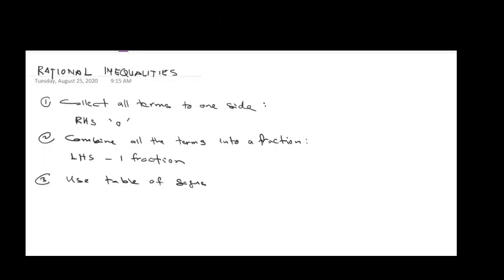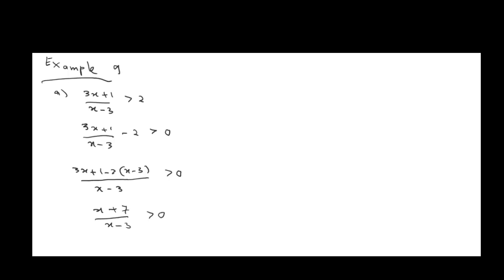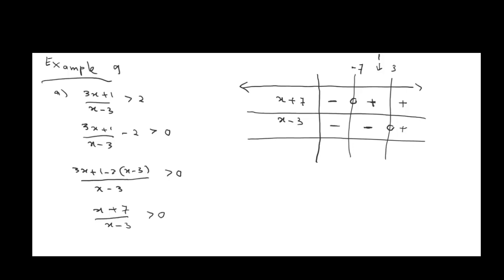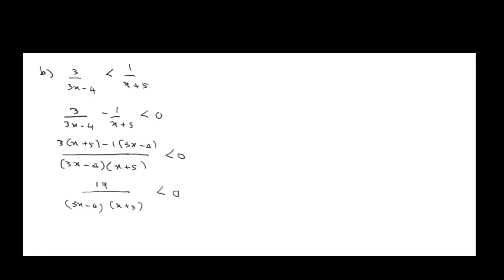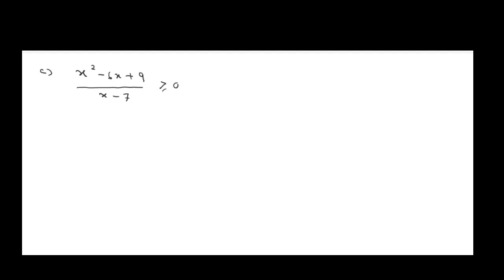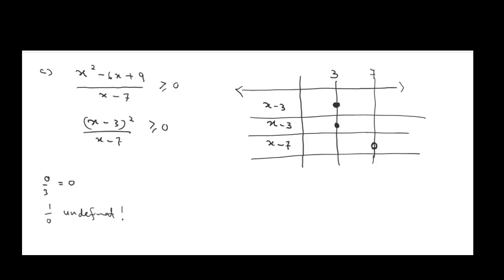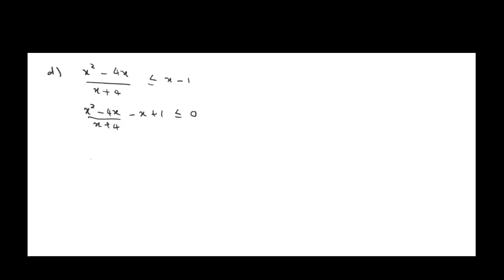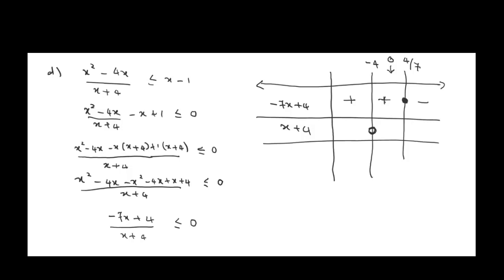Solving Rational Inequalities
4 examples of solving rational inequalities.